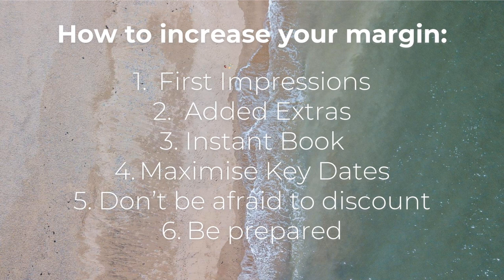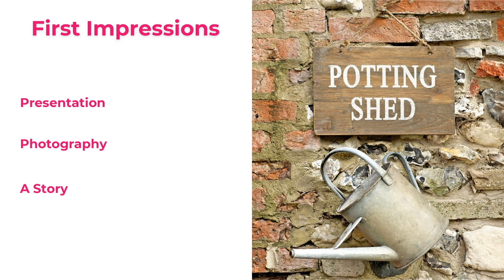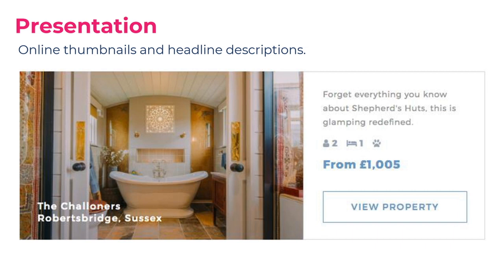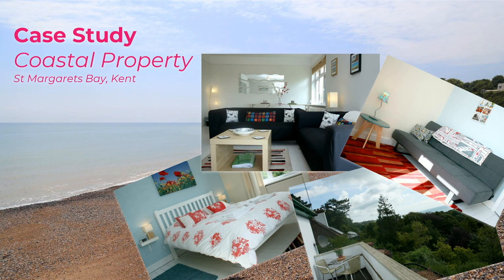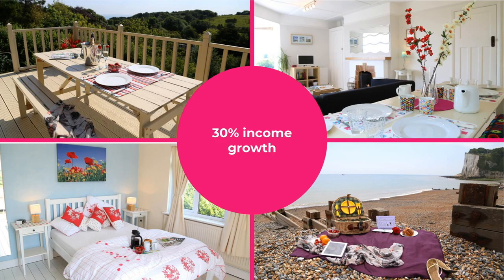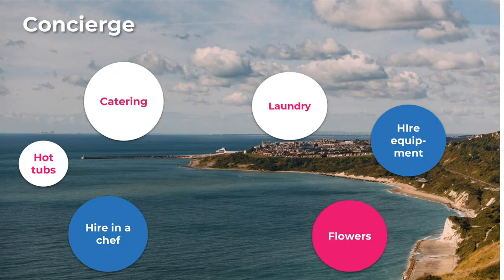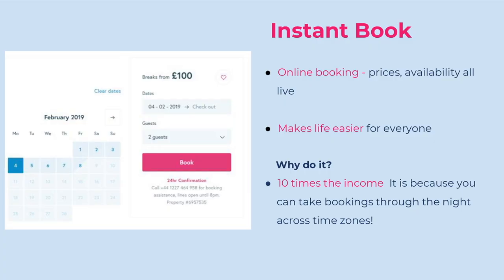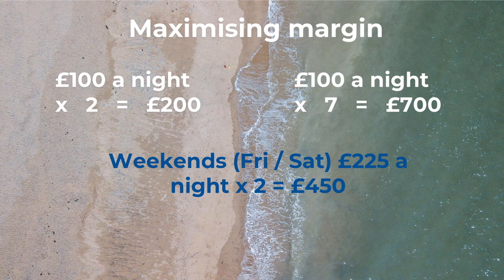Maximising Your Income in Holiday Letting by Rowena Owen | Mulberry Cottages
The holiday lettings market is booming and the benefits can be huge. Find out how you can gain a robust return on investment and a strong income stream, with fresh tips and ideas on how to continue to grow your business.